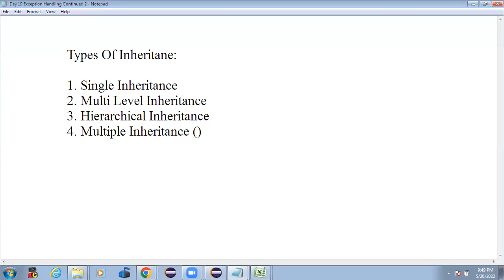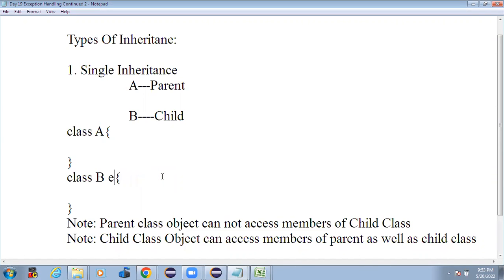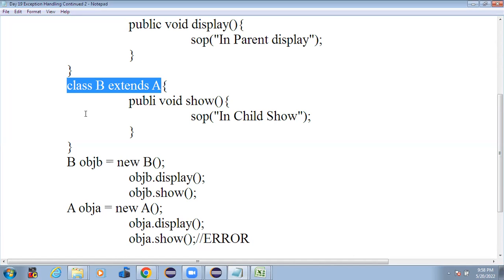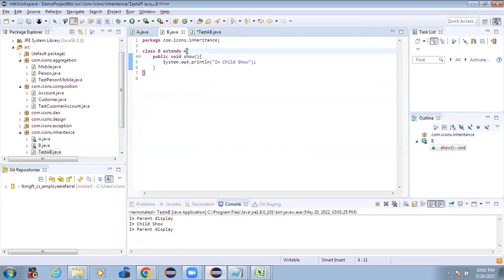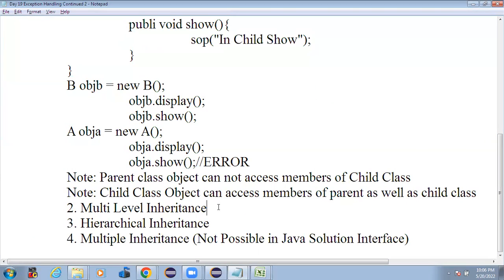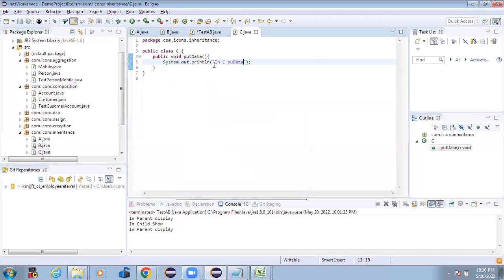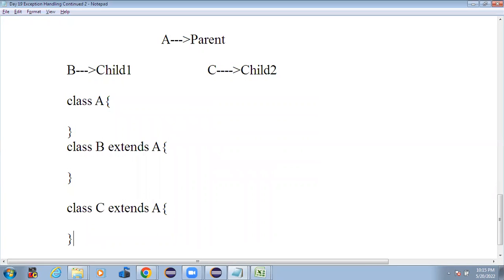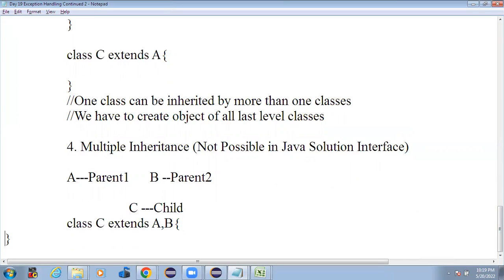Inheritance Types with Programs in Java by Niteen Sir Day 19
Day 19 Inheritance Types with Programs by Niteen Sir
Single Inheritance
Multi-Level Inheritance
Hierarchical Inheritance
Multiple Inheritance